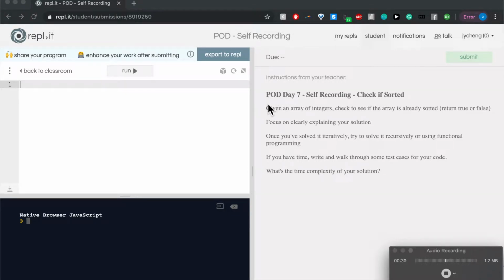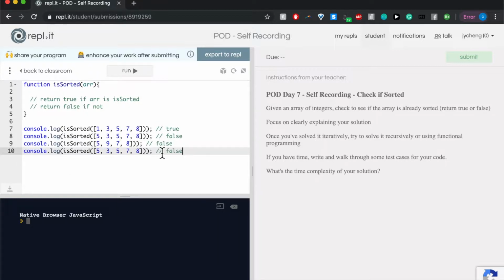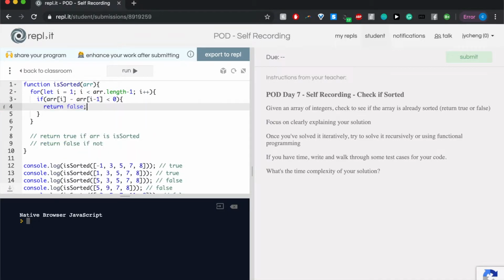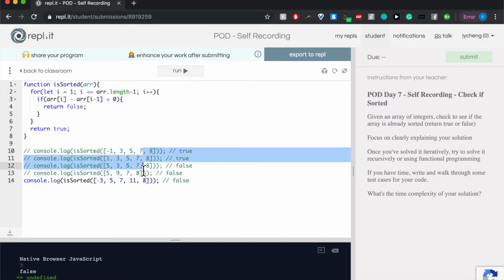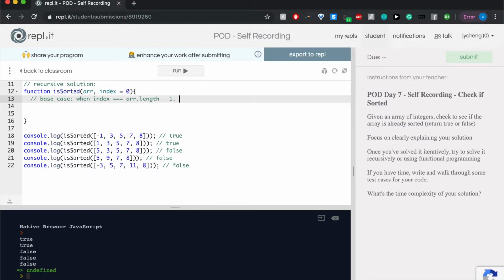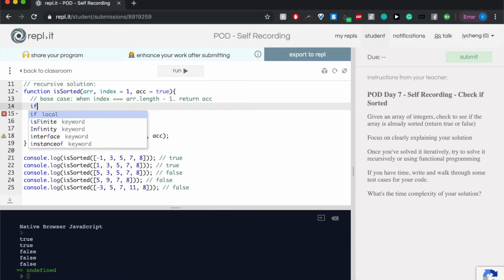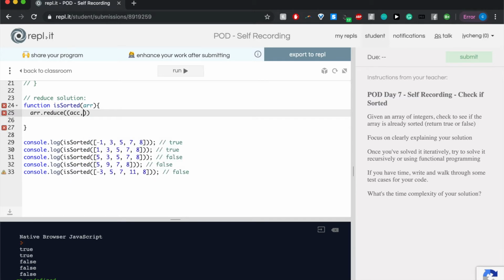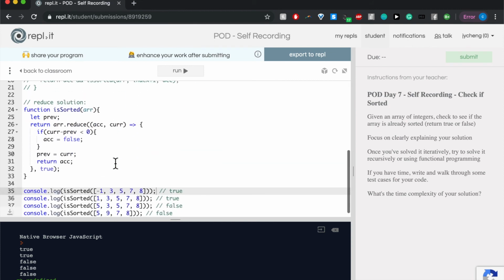Check if an array of numbers is sorted in Javascript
Given an array of integers, check to see if the array is already sorted (return true or false).

Once you've solved it iteratively, try to solve it recursively or using functional programming. If you have time, write and walk through some test cases for your code. What's the time complexity of your solution?